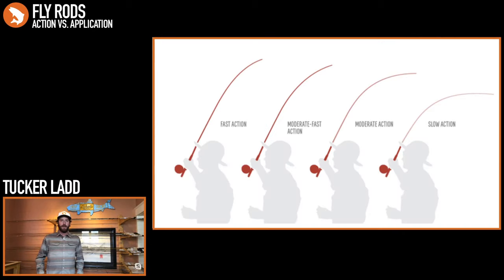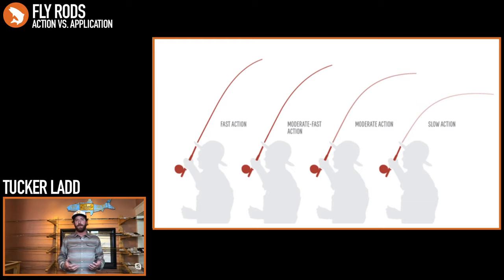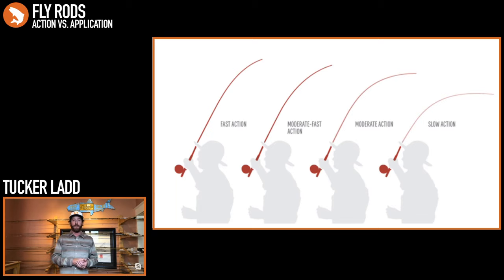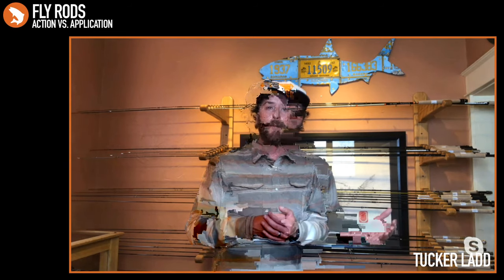Trouts Live | Fly Rods - Action vs. Application with Tucker Ladd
Join Trouts owner Tucker Ladd on our YOUTUBE channel for a Live Presentation and Q&A talking about fly rods and why he feels application trumps action when choosing your next fly rod.